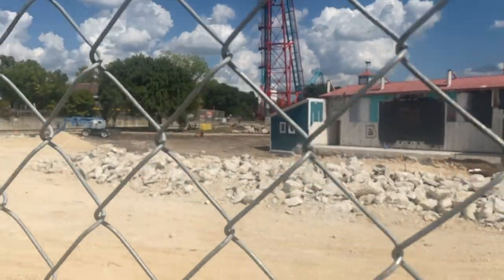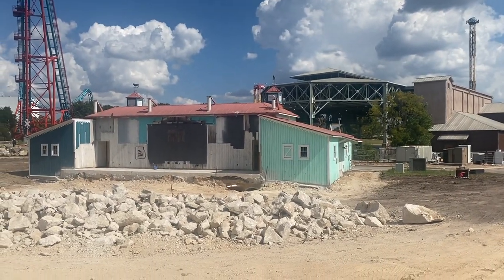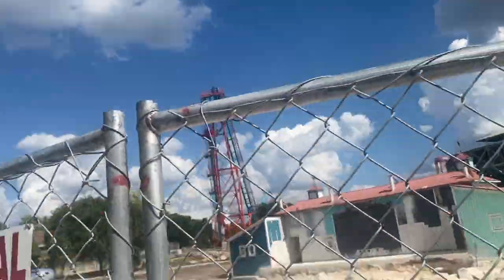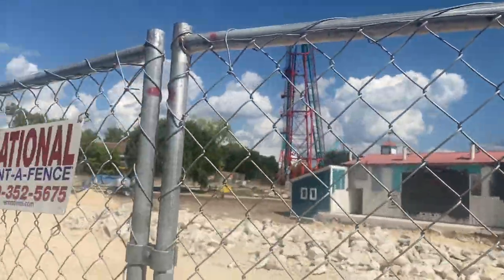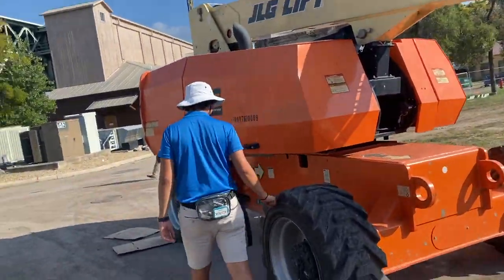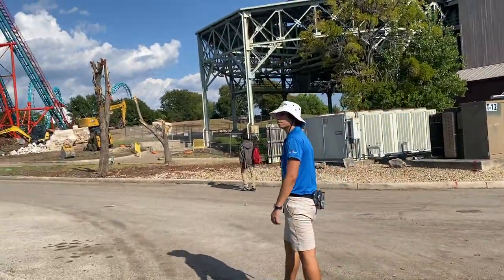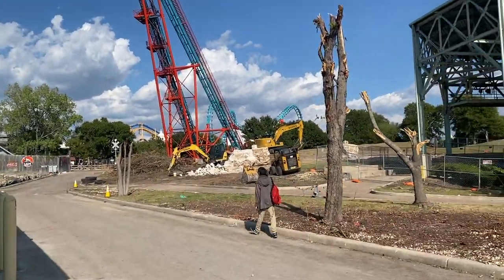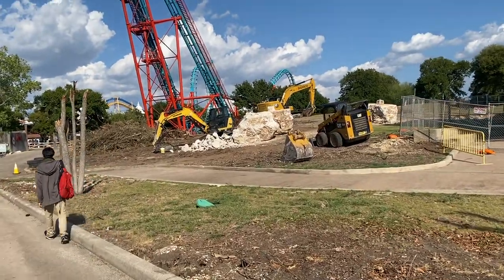9/19 Dr Diabolical's Cliffhanger Construction Update | New Equipment Arrivals!